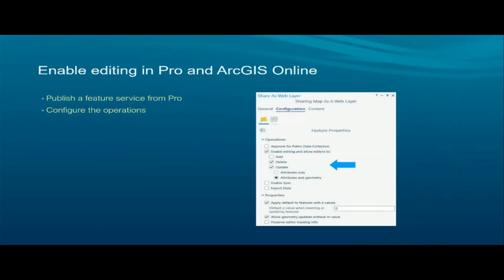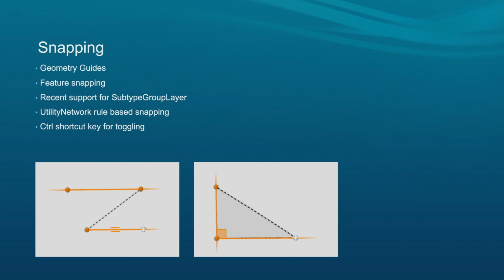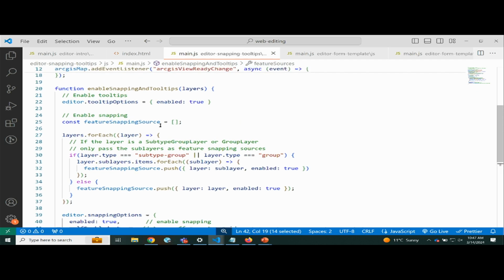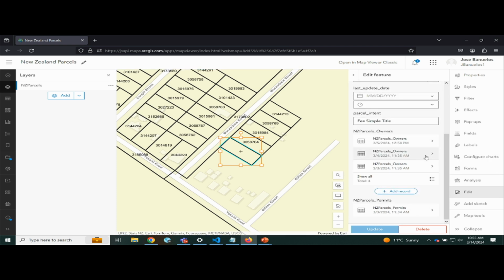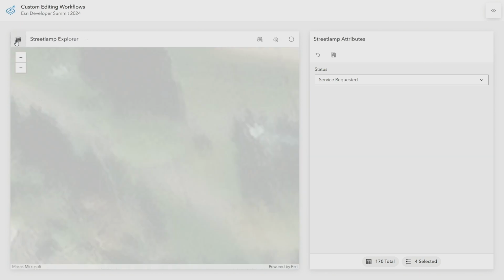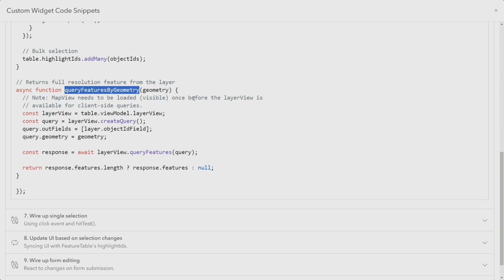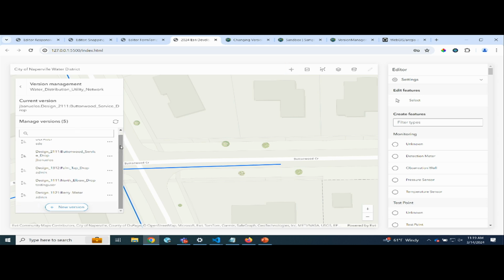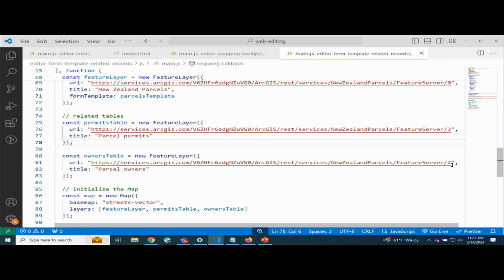ArcGIS Maps SDK for JavaScript: Web Editing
Discover the next-generation web editing experience using the ArcGIS Maps SDK for JavaScript. You will learn how to enable and customize the API's editing components as well as create custom web mapping applications for very simple geometry and attribute editing all the way to advanced editing. We’ll cover techniques for building user-friendly experiences that includes feature to feature snapping for data integrity, smart forms for forms-based editing, and advanced visualization and editing capabilities that are critical for utility networks.

🕑 Chapters
00:00 - Introduction
00:55 - Agenda
01:55 - Slides & Demos link
02:26 - Enable editing in Pro and ArcGIS Online
03:35 - Responsiveness demo
05:20 - Out-of-the-box components for editing
06:53 - Editor building blocks
07:41 - Editor
09:37 - Snapping
10:38 - Tooltips & editing constraints
11:38 - Editor: snapping & tooltips demo
17:51 - Working through a FormTemplate
22:28 - Smart Forms
26:25 - Custom Editing: Editing with applyEdits()
30:25 - Custom Editing Workflows
48:16 - Custom Editing: Supporting branch-versioning
57:32 - Wrap-up and Q&A